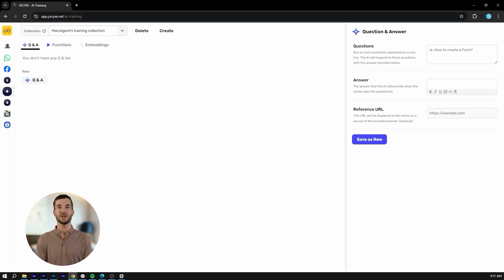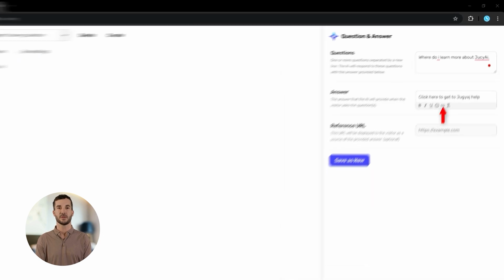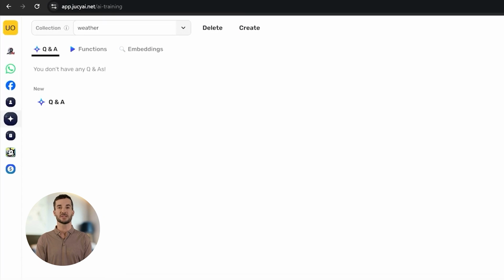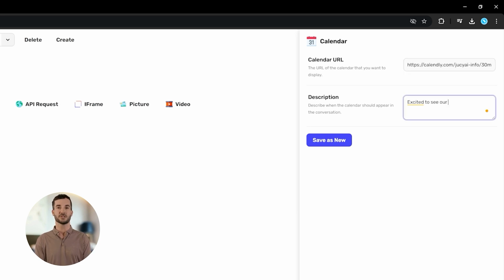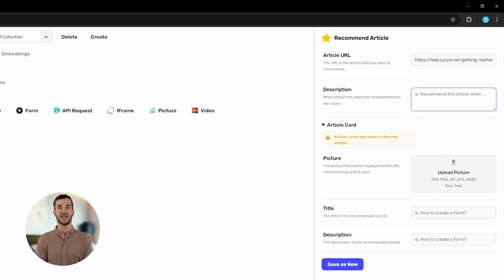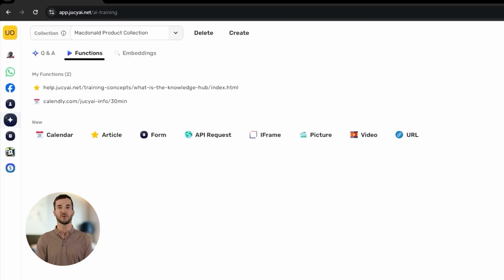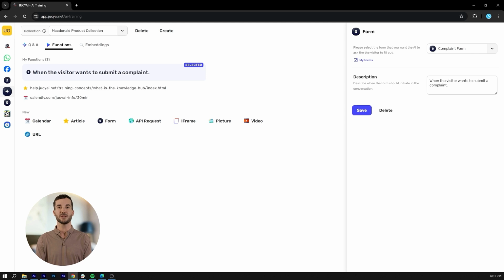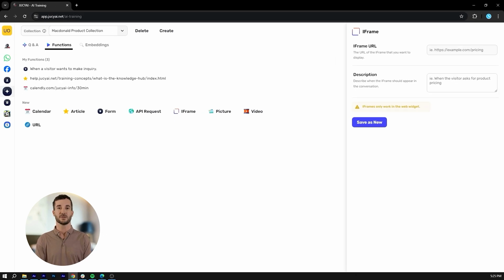5 LOADING DATASETS INTO YOUR TRAINING COLLECTION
Learn how to load datasets into your training collection in Jucyai Platform.